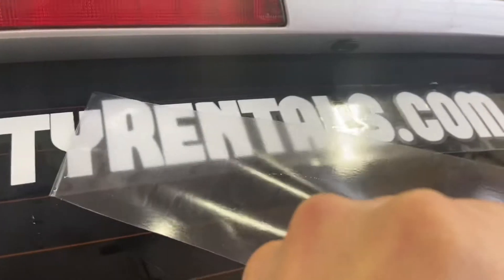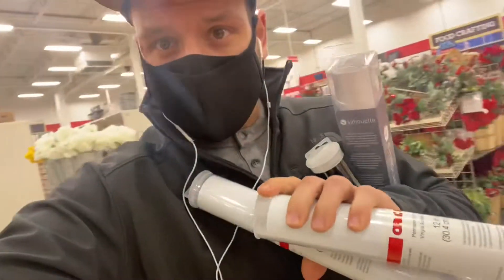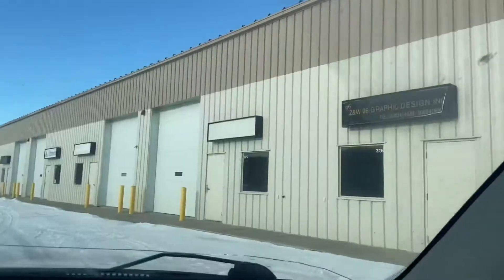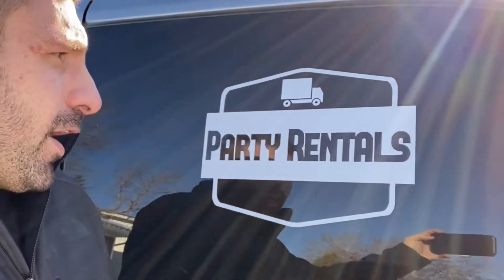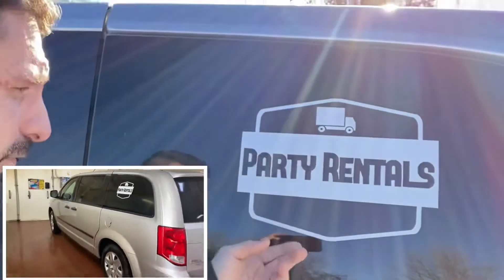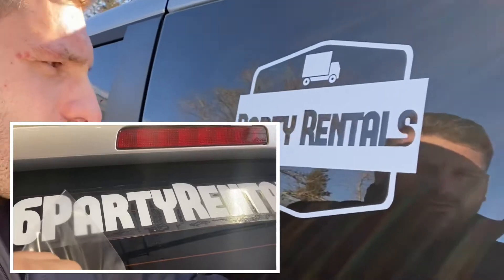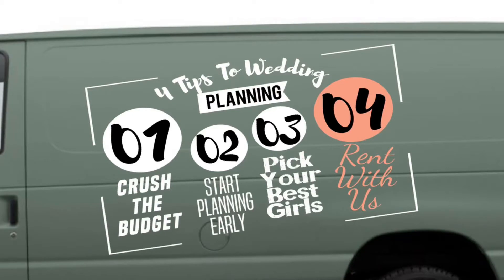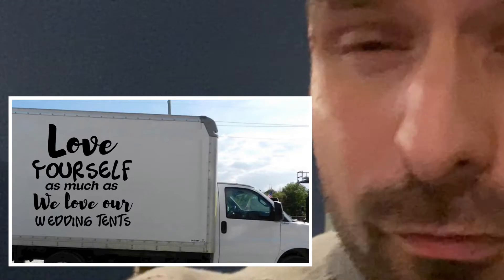Can You Put Decal On A Car During The Winter? Basic Instructions Video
This channel is dedicated to my journey running an event rental, photo booth and bartending business starting from the beginning in my garage. Ill show you tips along the way!

Do you need booking software for your photo booth business?